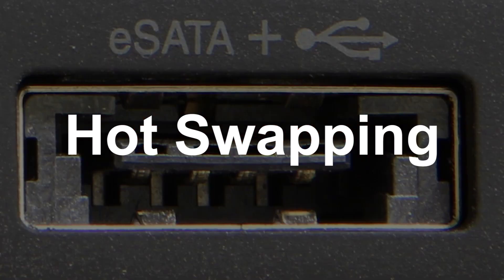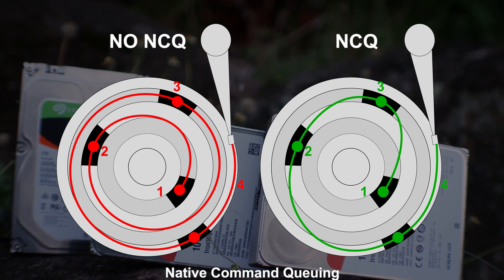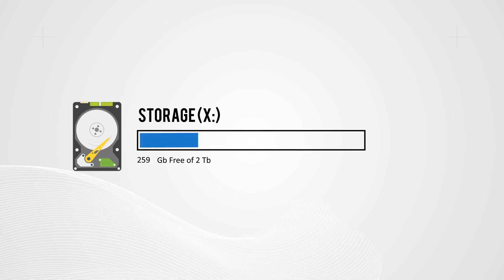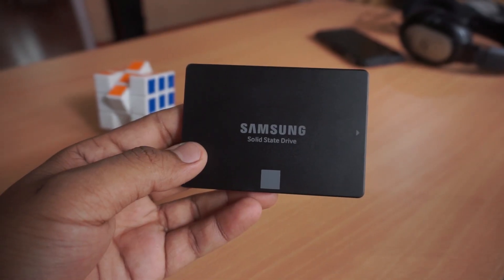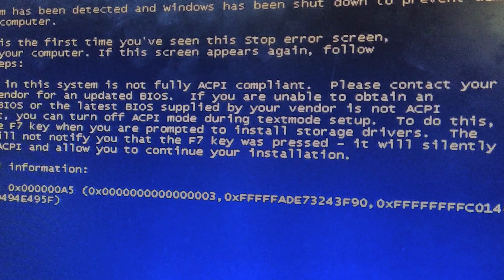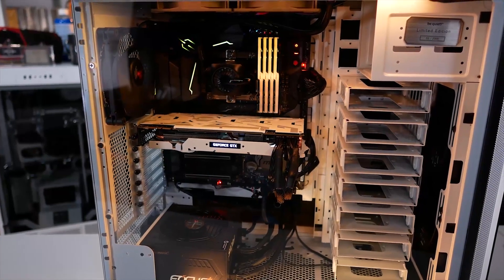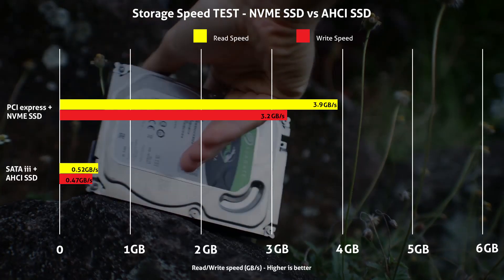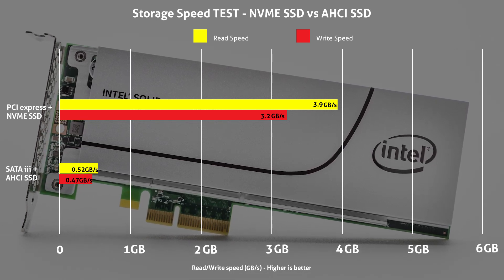What is AHCI - IDE? increase your SSD & HDD performance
In this Video i explained about AHCI and IDE
Know how it affects your HDD or SSD performance...
just watch the video and get the informations...